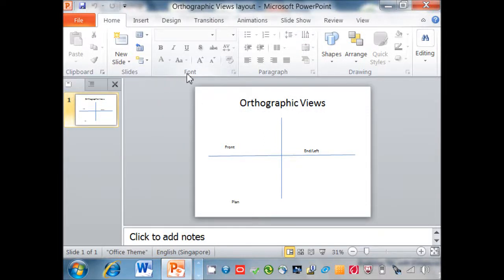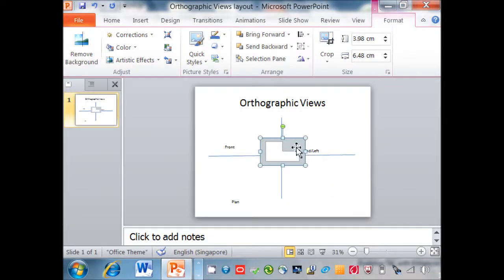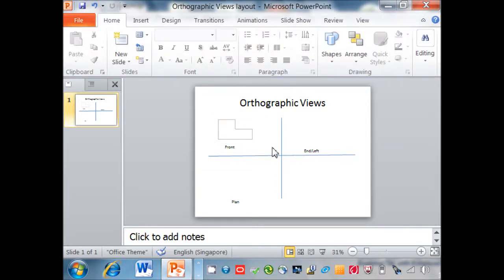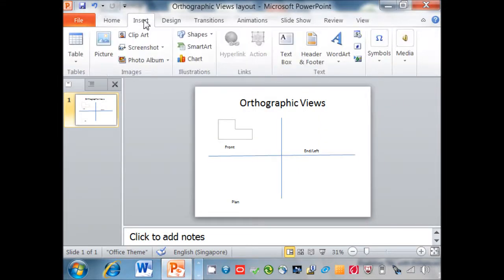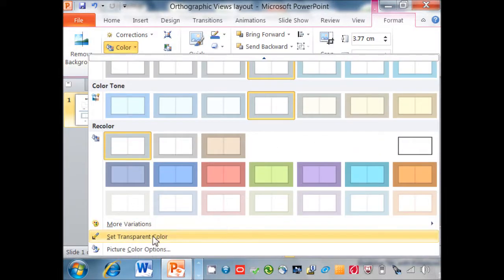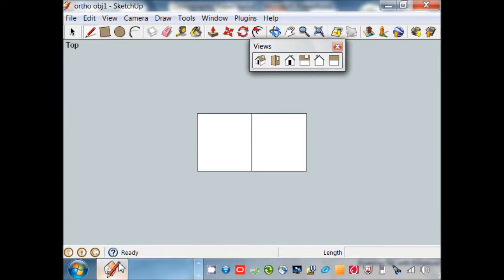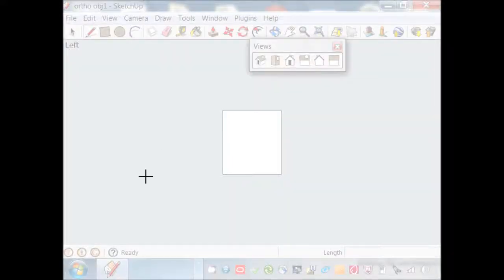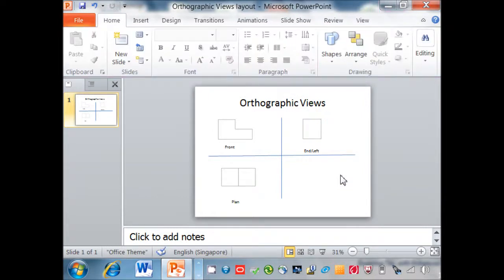Exporting Sketchup Orth Views to a PPT slide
sketchup 8 tutorial